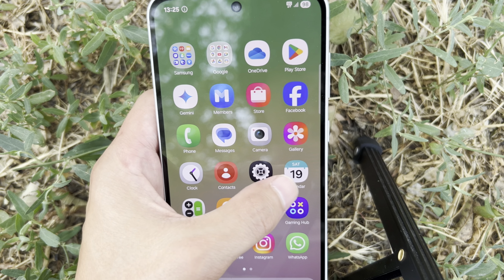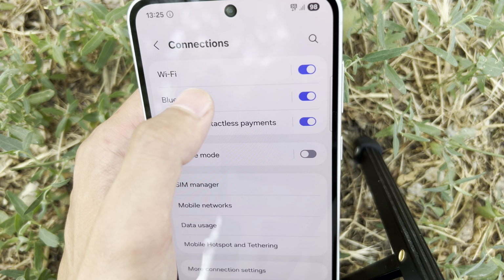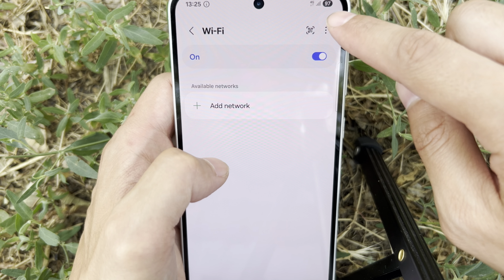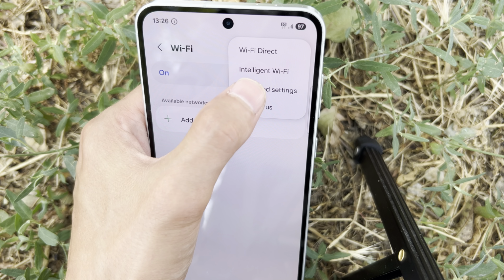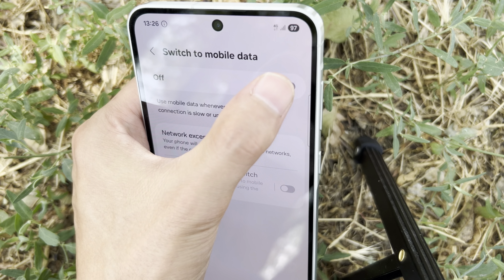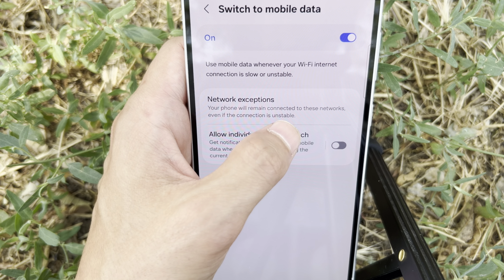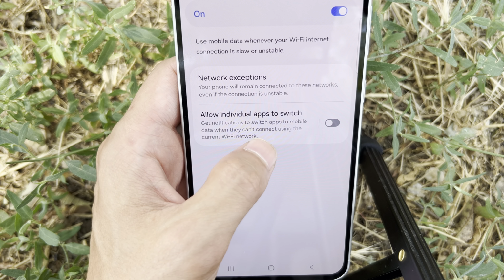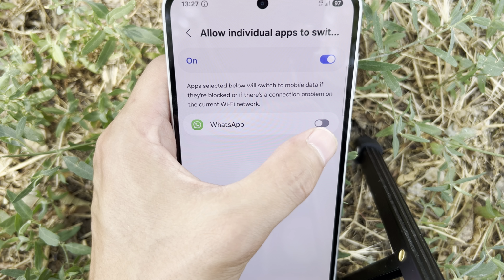How to use Mobile Data when Wi Fi is slow on Samsung